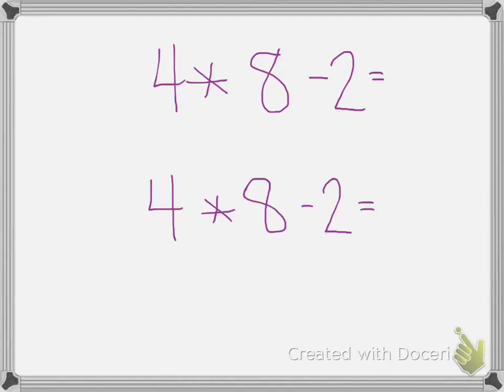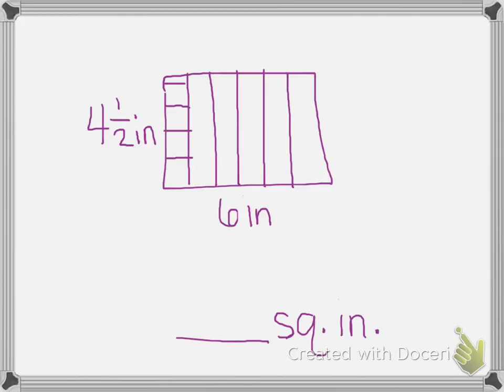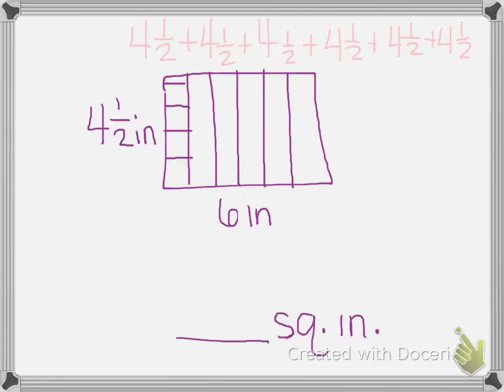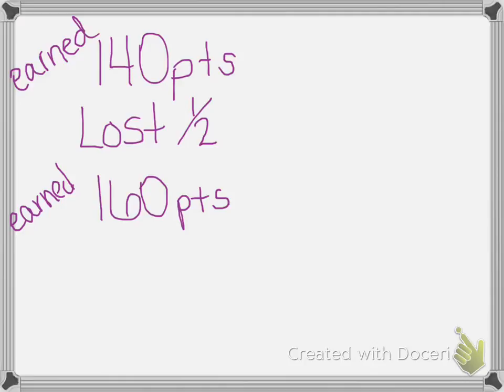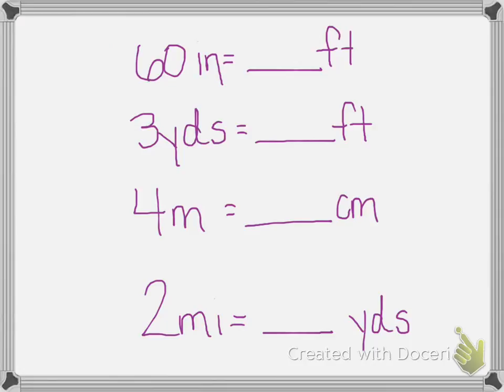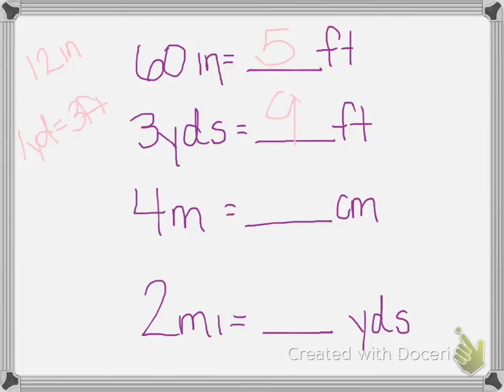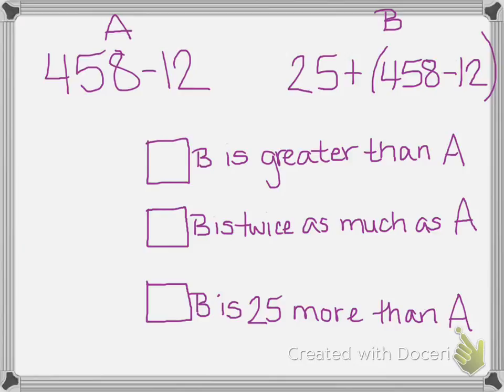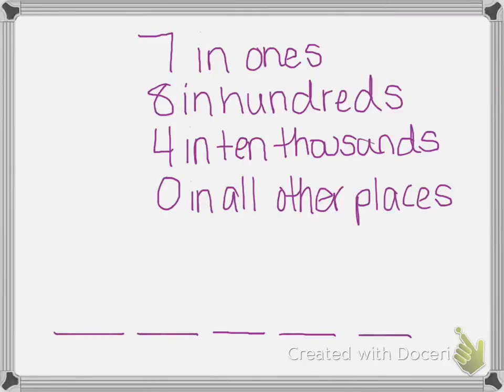Math Boxes 1-4